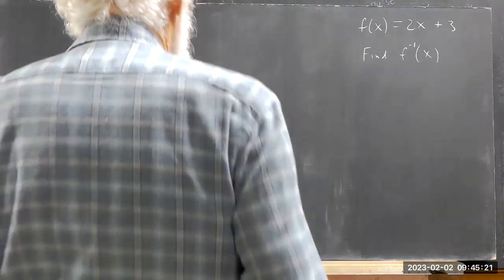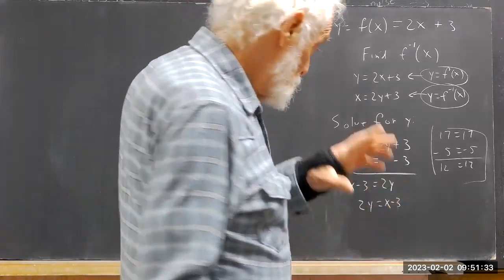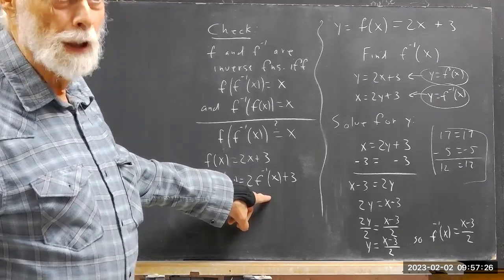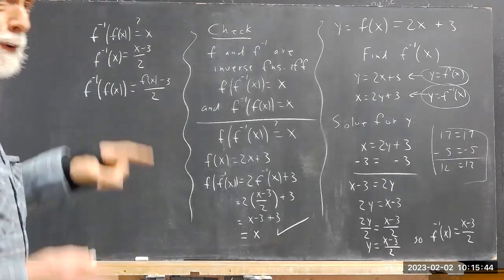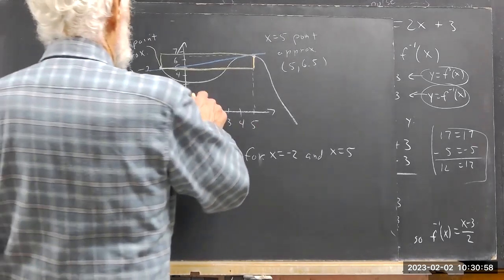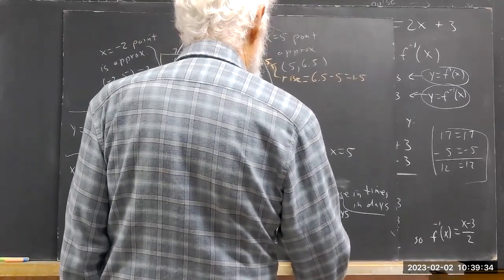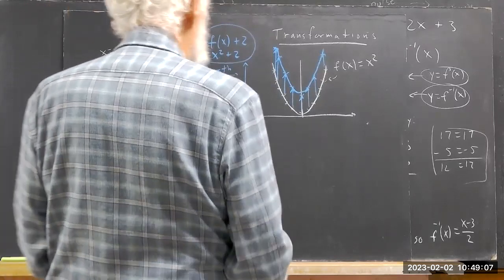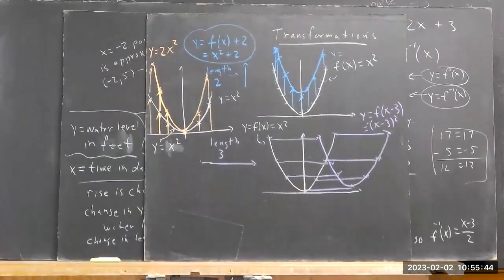dagM61_230202_inverse_functions__secant_lines__rate_of_change__transformations_of_functions__44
0 - 20:50  Inverse functions:  We find the inverse of a linear function and verify that it's the inverse.

20:58-26:20  Sketching a secant line:  We sketch the secant line of a graph between two given x values, construct and label an appropriate triangle and calculate its slope.

26:20 - 33:50: Rate of change:  We interpret the slope if y is water level and x is time.  We identify the slope with an average rate of change.

34:00 - 43:50: Transforming basic functions:  We shift each point of the graph of the basic squaring function f(x) two units higher to get a graph of the function y = f(x) + 2, or y = x^2 + 2.  Then we shift each point of f(x) three units to the right to get a graph of the function y = f(x - 3).  Finally we move each point of f(x) twice as far from the x axis, which doubles y values and gives us the function y = 2 f(x).